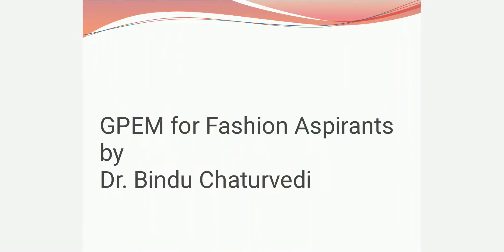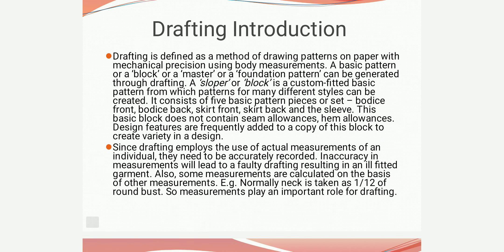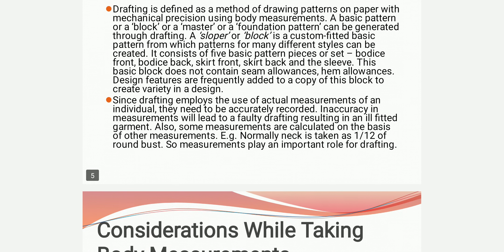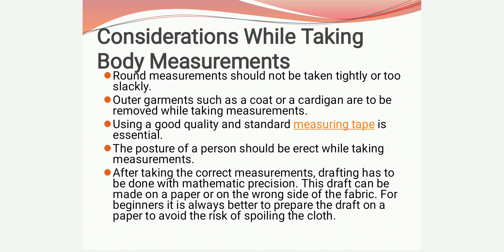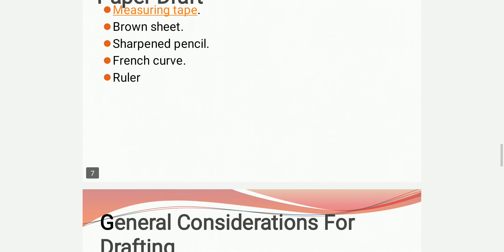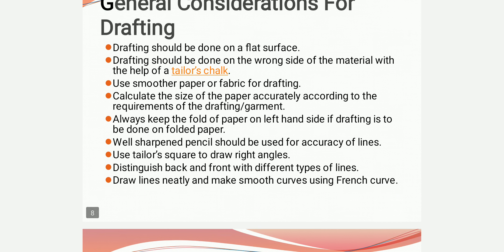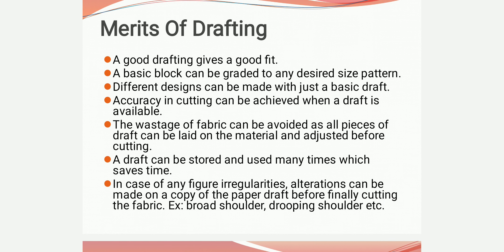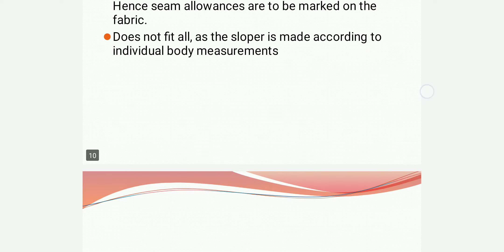Drafting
GPEM BA PART II PAPER I